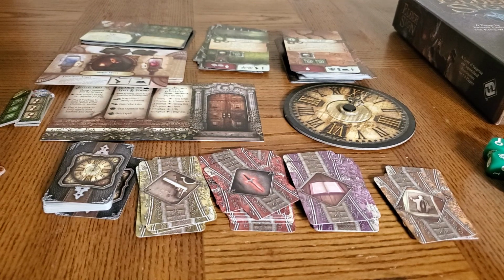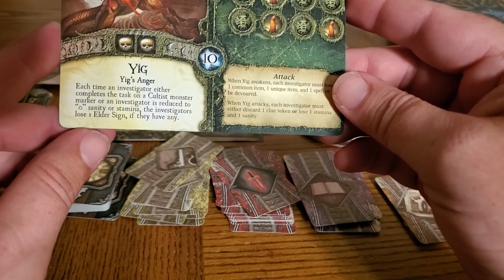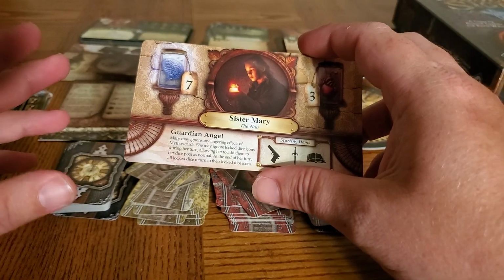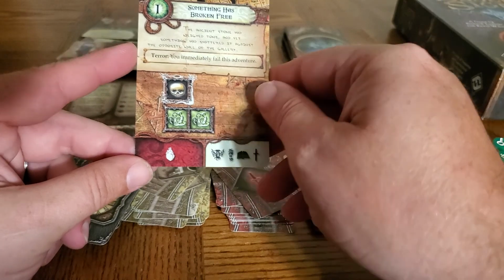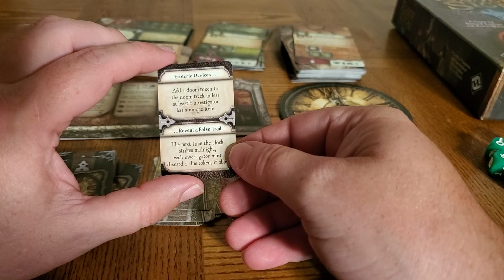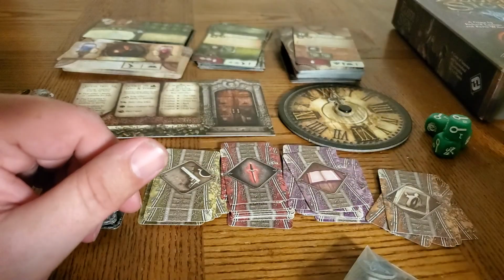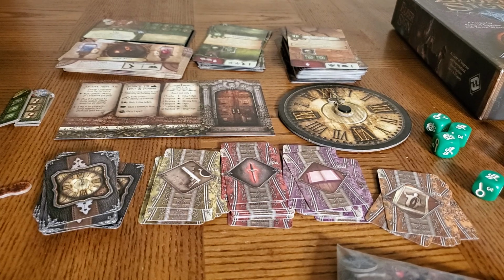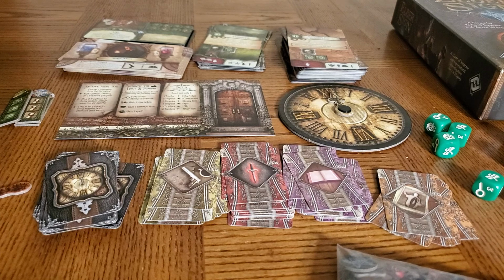Elder Sign Board game review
For October, I bring out some of my more spoopy games. This week Elder sign.

Fantasy Flight website

Follow Thidum Gamer on Twitter: @ThidumG

Email Questions, game suggestions, or just send a message to Thidum Gamer